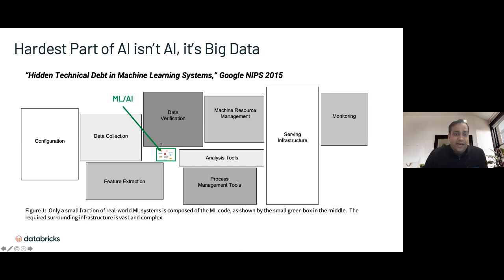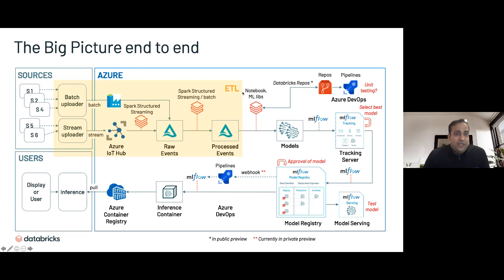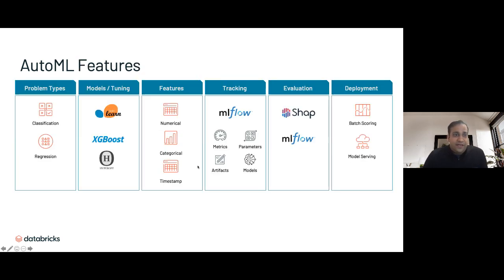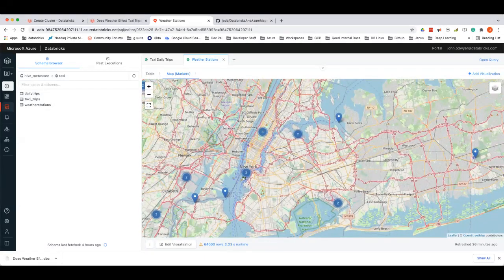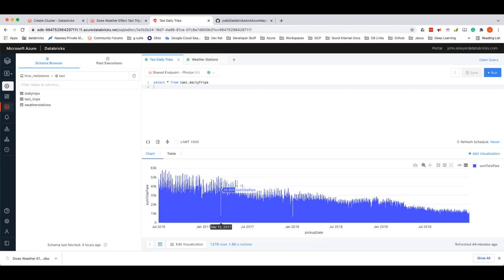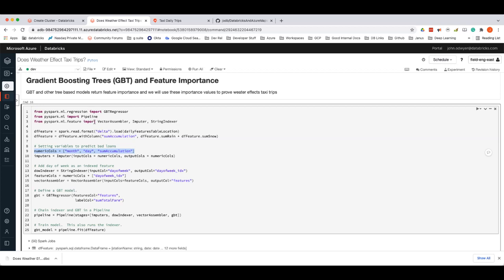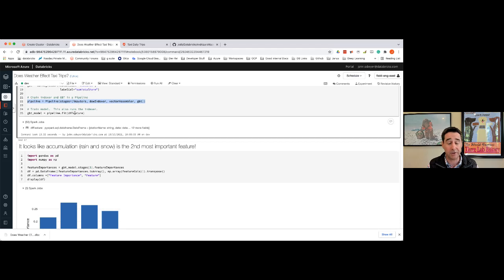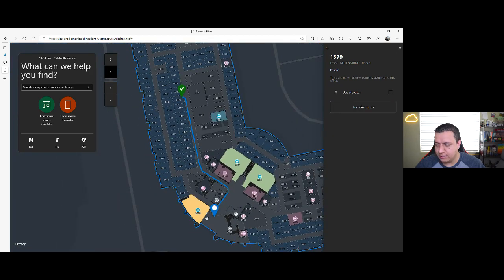Create a geospatial forecast using Databricks and Azure Maps Weather Services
Apply data science and machine learning capabilities and create an easy way to see potentially high impact events.